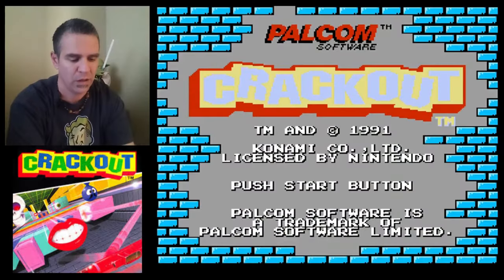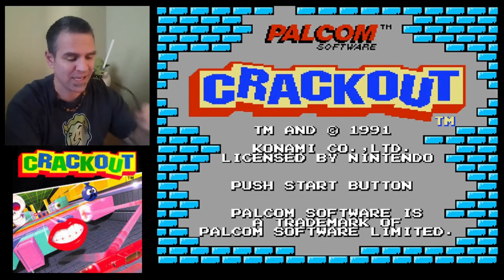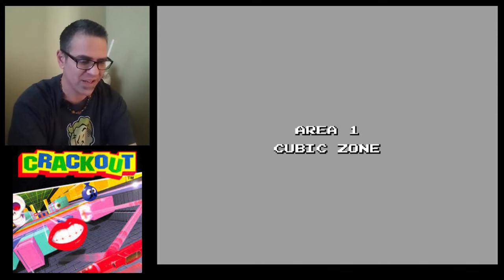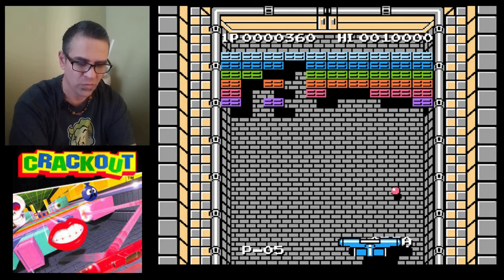🟥 Is this game better than Breakout? Let's get Crackin' with CRACKOUT! (1991) Nintendo/NES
Today we're going to play a brick breaking game called Crackout!
This is a breakout clone game that is also similar to Arkanoid.

This game was available on the following systems
Family Computer Disk System (1986)
NES (1991)